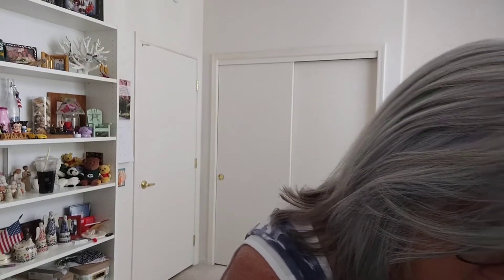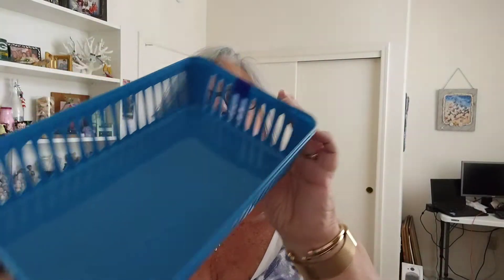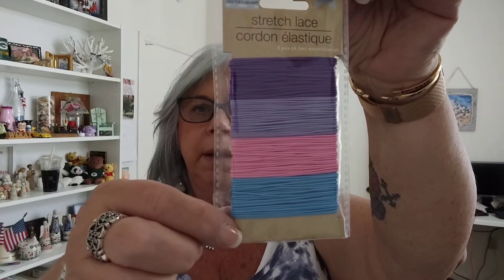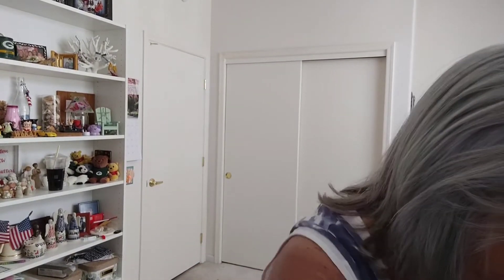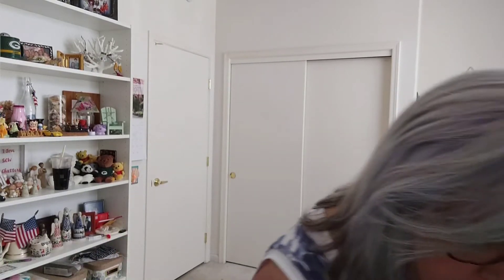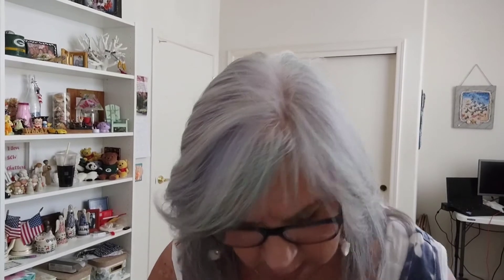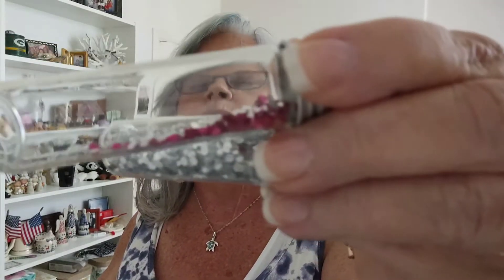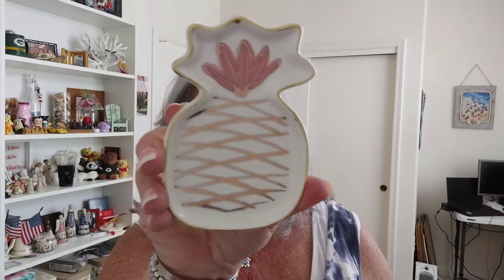Saturday Dollar Tree Haul